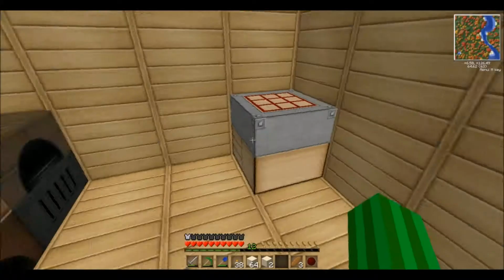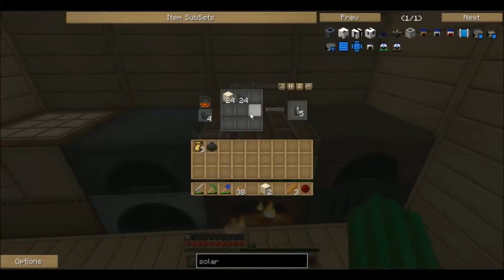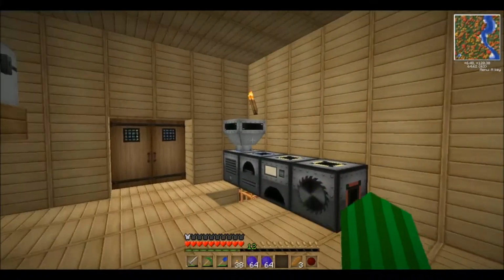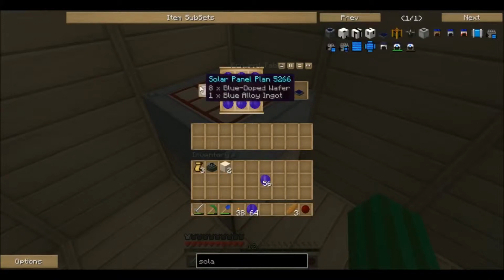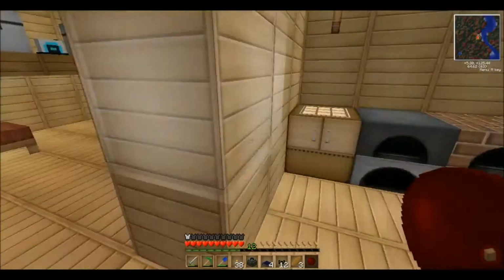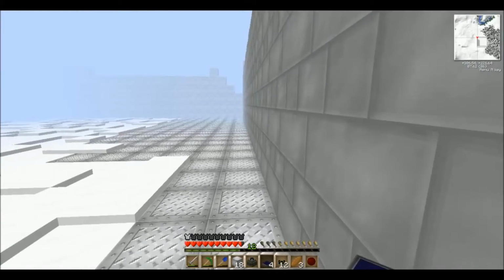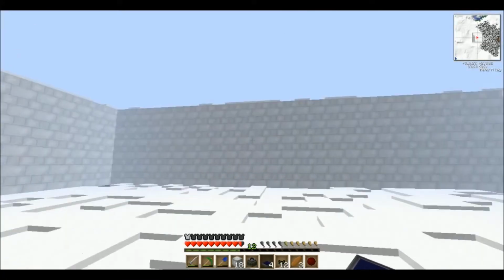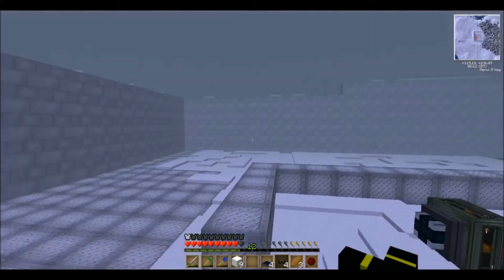Minecraft | Direwolf20 Mod Pack | Ep 9: Progress!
▲ Pickle plays Minecraft, feed the beast mod pack and tries to accomplish his lifelong goals...
be warned, they are strange.

What is Feed the Beast?
Feed the Beast is a mod pack with its own launcher for Minecraft. It combines mods such as RedPower 2, Thaumcraft 3, Forestry, and other technical mods! Unlike Technic, all mods have permission to be used. In this series we are using the DireWolf20 pack.
DireWolf20 pack is a modpack created by DireWolf20 for his season 5 lets play. It includes over 50 mods, so it's pretty fun to play :P

Thanks to GR1M1GAMING for the intro and outro, and thanks to SmackTalkGaming for our banner.
Outro music is a Party Rock (LMFAO) Remix by Rakohus.